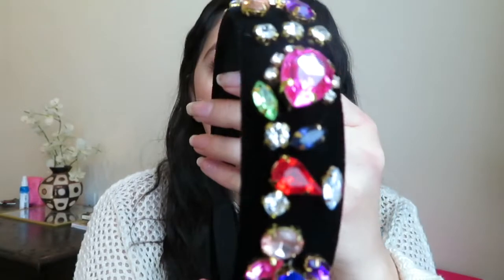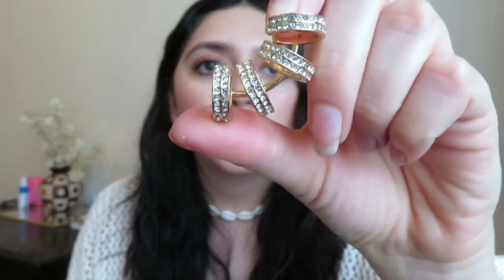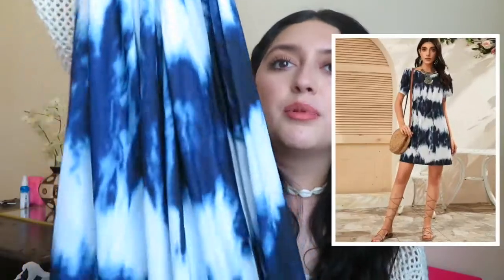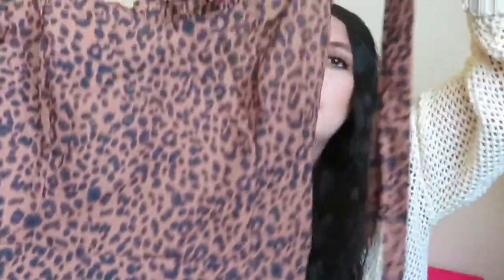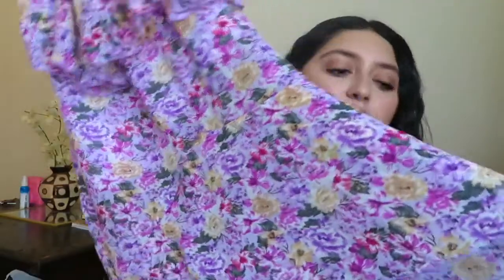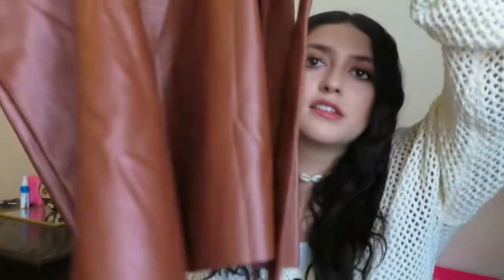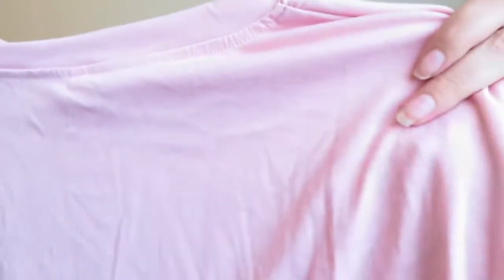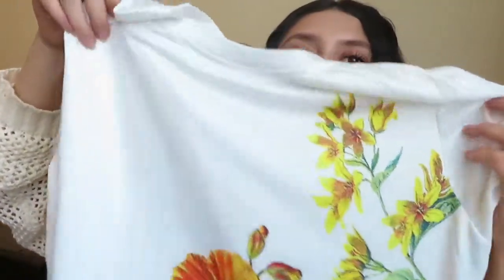SHEIN SUMMER CLOTHING HAUL!!!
fatimagutierrez_

Colorful Headband:
Gemstone Decor Headband
Check out this Gemstone Decor Headband on Shein and explore more to meet your fashion needs!

Pearl & Rhinestone Headband:
Faux Pearl & Rhinestone Engraved Flower Decor Headband
Check out this Faux Pearl & Rhinestone Engraved Flower Decor Headband on Shein and explore more to meet your fashion needs!

Ear Cuff:
Gold Circle Rhinestone Ear Clip
Check out this Gold Circle Rhinestone Ear Clip on Shein and explore more to meet your fashion needs!

Tri Color Earrings:
Color-block Irregular Geometric Drop Earrings 1pair
Check out this Color-block Irregular Geometric Drop Earrings 1pair on Shein and explore more to meet your fashion needs!

Tie Dye Dress:
Tie Dye Dress Without Necklace
Check out this Tie Dye Dress Without Necklace on Shein and explore more to meet your fashion needs!

Collar Dress:
Contrast Peter Pan Collar Allover Floral Dress
Check out this Contrast Peter Pan Collar Allover Floral Dress on Shein and explore more to meet your fashion needs!

Cheetah Dress:
Shoulder Knot Leopard Print Dress
Check out this Shoulder Knot Leopard Print Dress on Shein and explore more to meet your fashion needs!

White Babydoll Dress:
Notched Neck Ruffle Hem Smock Dress
Check out this Notched Neck Ruffle Hem Smock Dress on Shein and explore more to meet your fashion needs!

Leather Skirt:
Wrap Knot PU Skirt
Check out this Wrap Knot PU Skirt on Shein and explore more to meet your fashion needs!

White Adventure Tee:
Letter & Plants Print Rolled Cuff Tee
Check out this Letter & Plants Print Rolled Cuff Tee on Shein and explore more to meet your fashion needs!

Pink Tee:
Letter & Sky Graphic Print Tee
Check out this Letter & Sky Graphic Print Tee on Shein and explore more to meet your fashion needs!

White Flower Top:
Short Sleeve Floral Print Tee
Check out this Short Sleeve Floral Print Tee on Shein and explore more to meet your fashion needs!